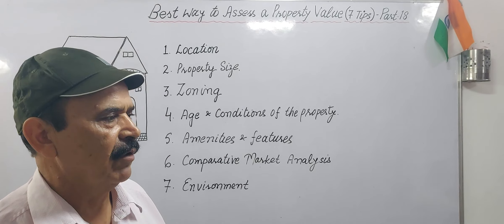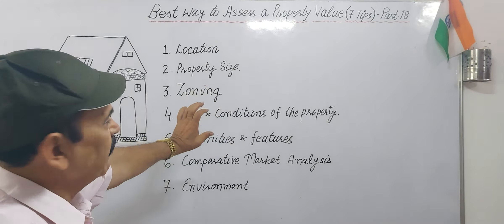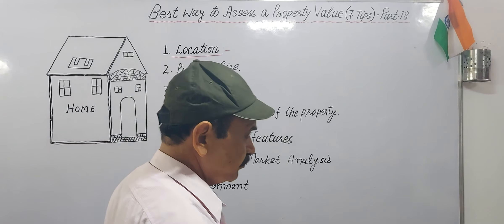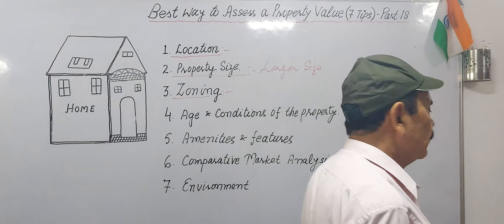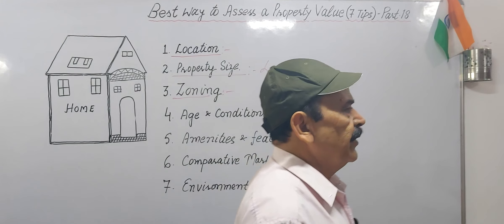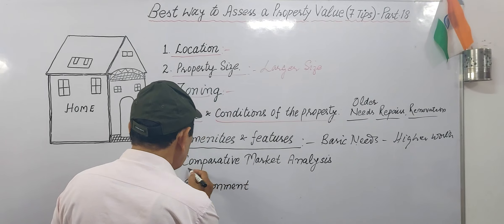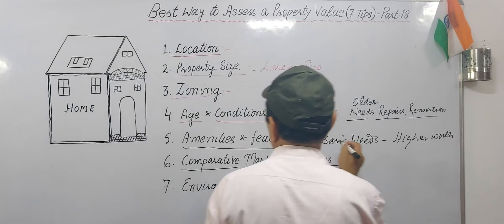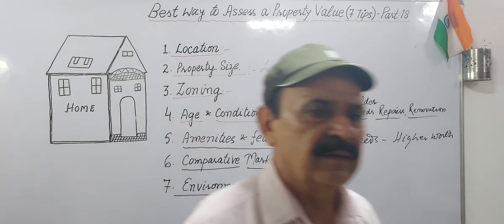BEST WAY to ASSESS a PROPERTY VALUE (7 TIPS)-Part-18.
V.NO.354 @successmantrabyjmalik4357 @bharatyoga @SocialPostRealEstate @IndianFarmer @targetgovernmentnaukri8727